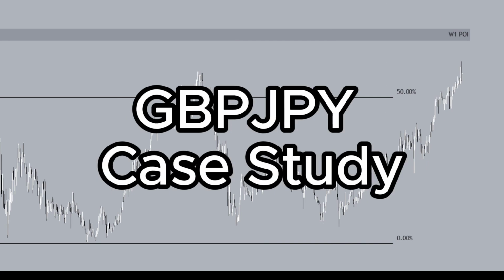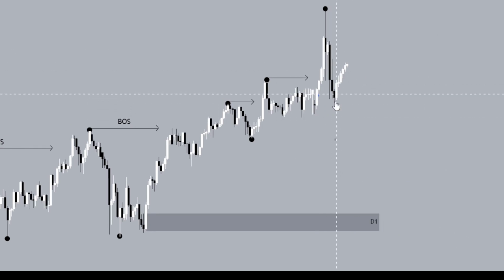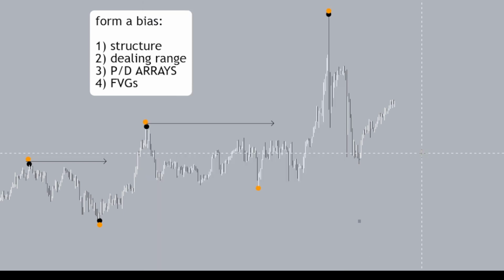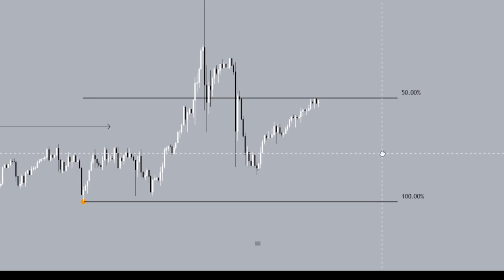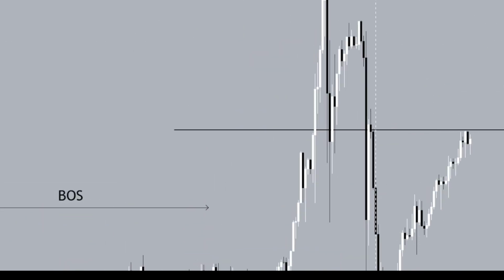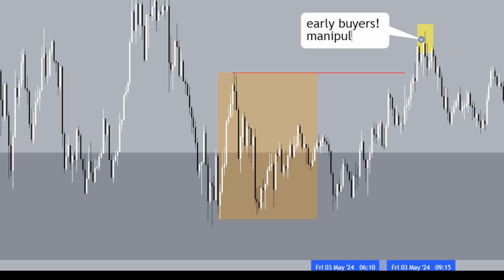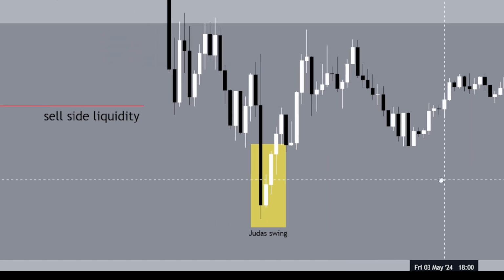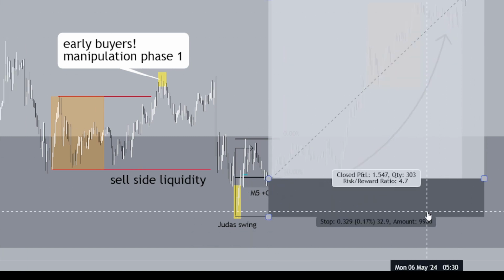ICT Case Study